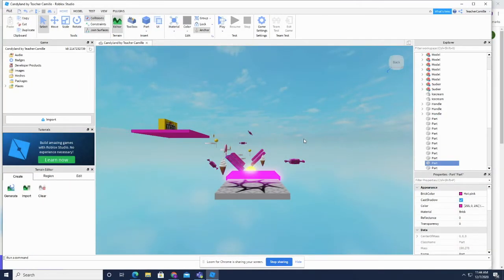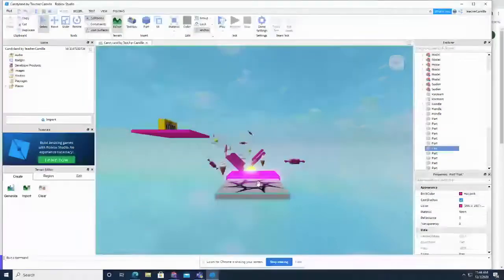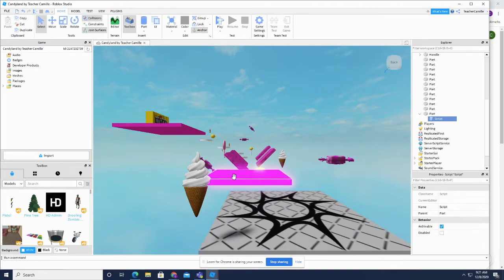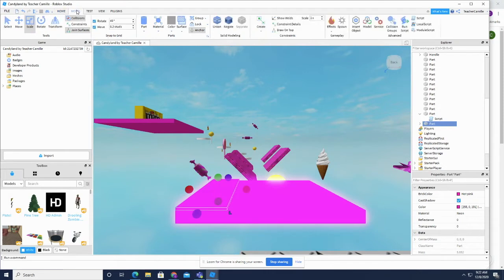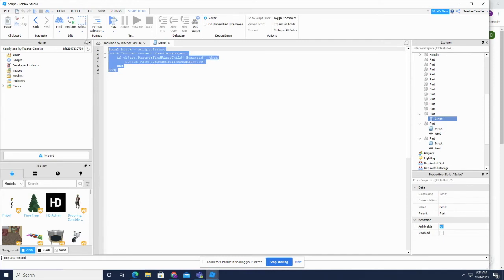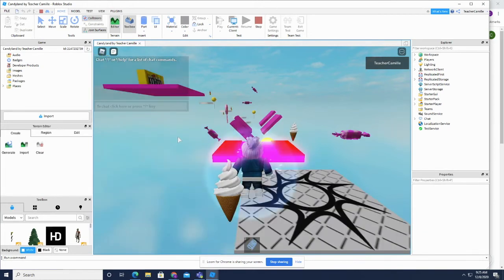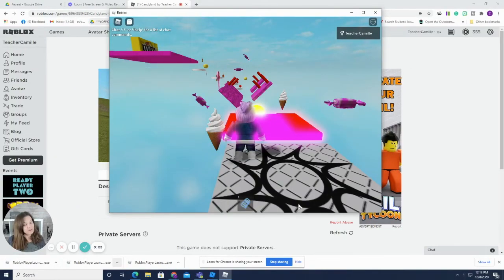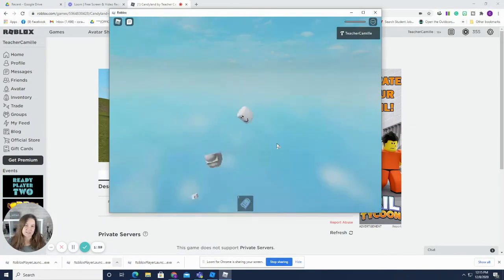Roblox Studio: Adding Scripts To a Roblox Obby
Join Camille from the Children's Room as she demonstrates how to add a script to parts in the Roblox Obby she created in her November video titled Roblox Studio: Make an Obby.